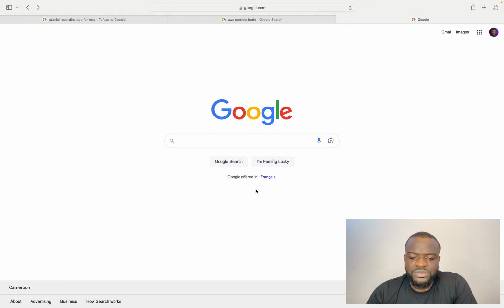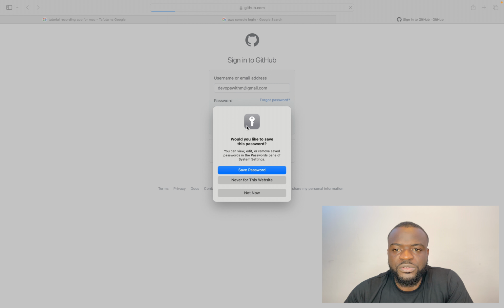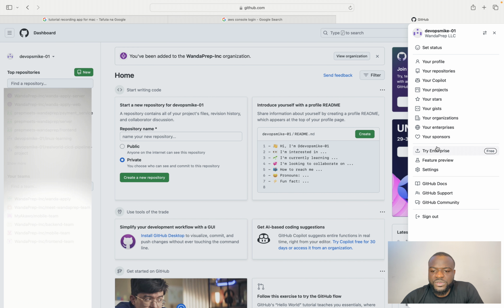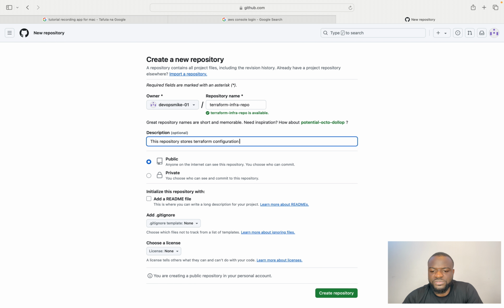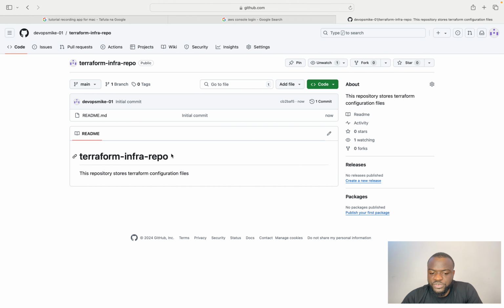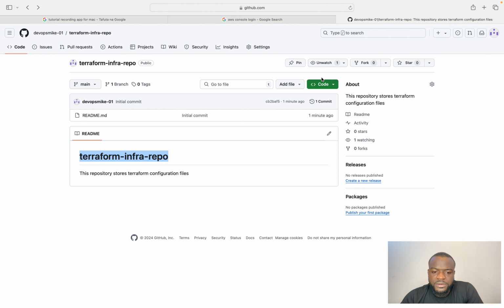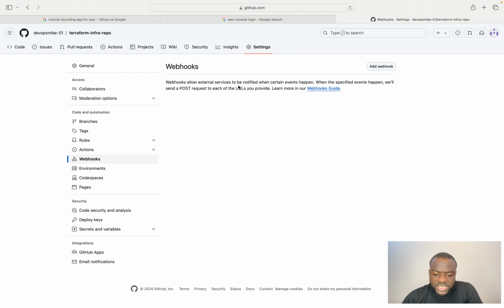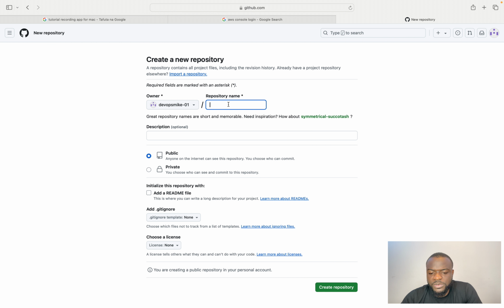How to Create a Github repository | Create a Repository in Github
Learn Git branching and merging and use it with GitHub in the feature branch workflow. Branching and merging are powerful features of Git and GitHub that allows teams to work simultaneously in a project. Once you learn branching and merging, you'll be at a professional level of Git and GitHub.